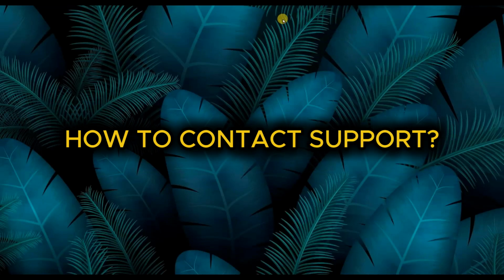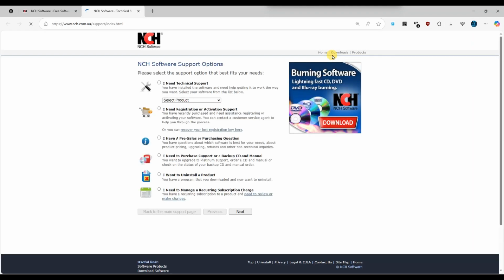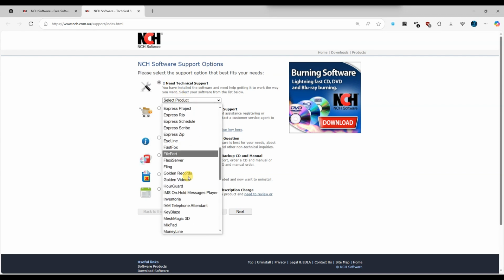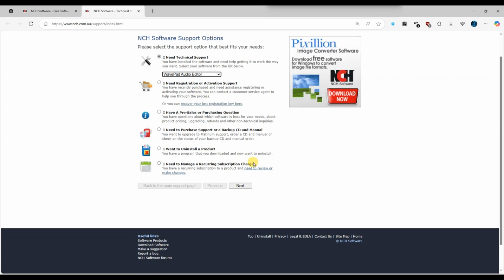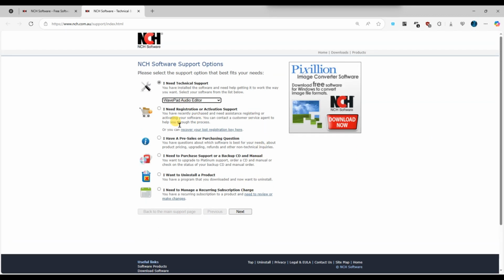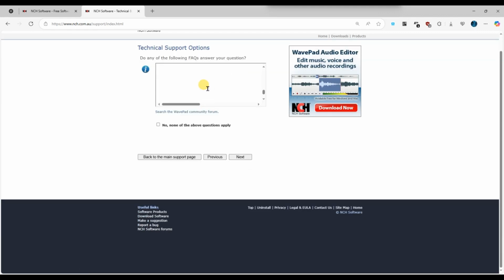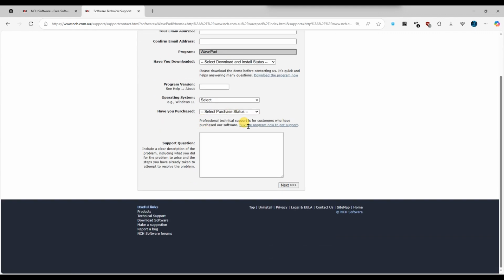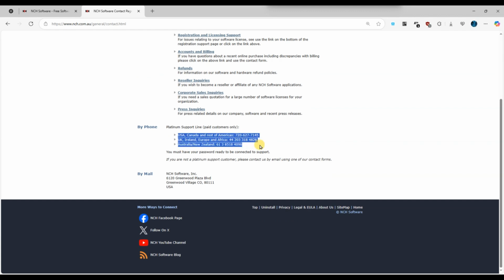How to Contact WavePad Support 2025?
Having trouble with WavePad or need help with registration, activation, or other issues? In this easy-to-follow tutorial, we’ll show you how to contact WavePad support effectively. Whether you need technical support, help with activation, pre-sales questions, or assistance with subscriptions, this guide covers all your options. Learn how to navigate the official WavePad website, select the right support category, submit your request, and get timely help via email, live chat, or phone support. We’ll also cover how to use FAQs, community forums, and social media channels for extra assistance.

Have questions? Drop them in the comments, and we’ll be happy to assist!